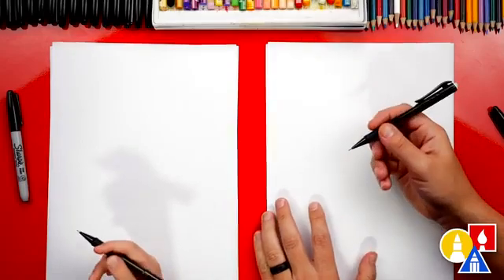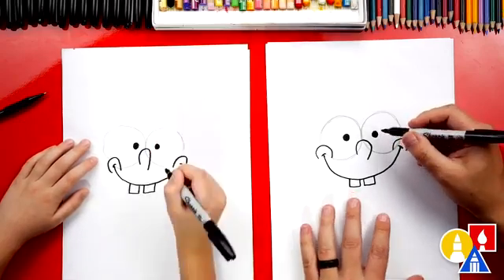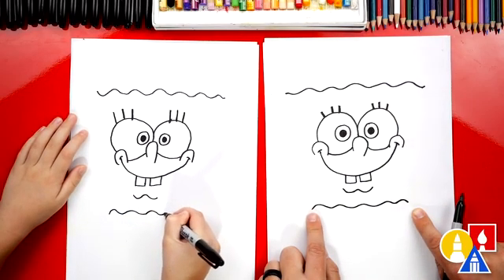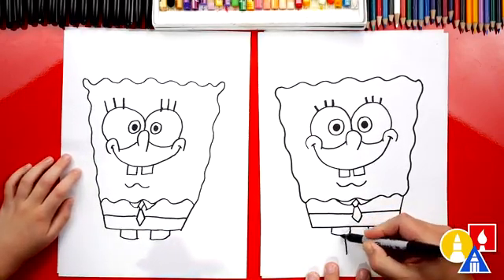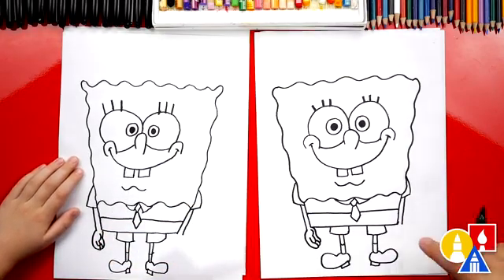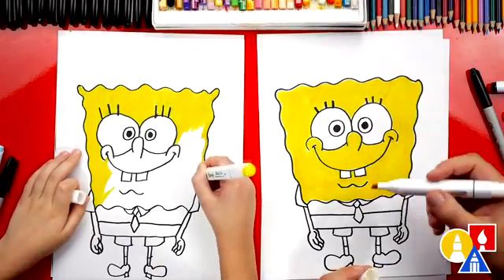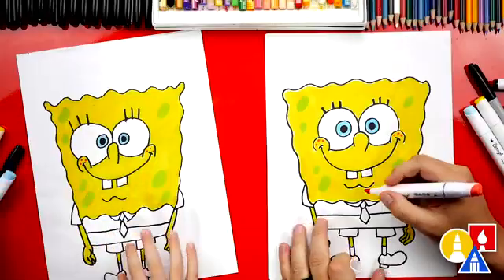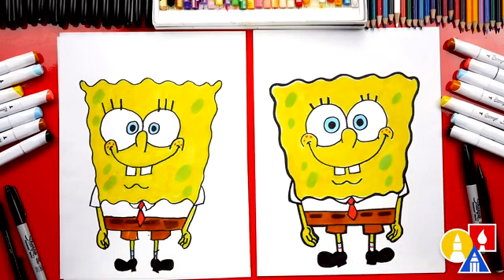How to draw a spongebob SquarePants